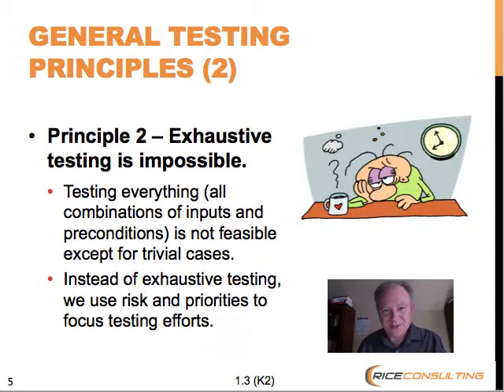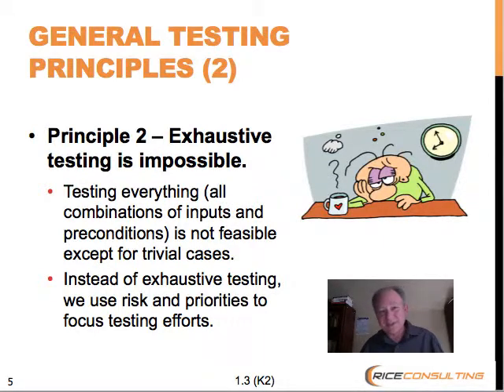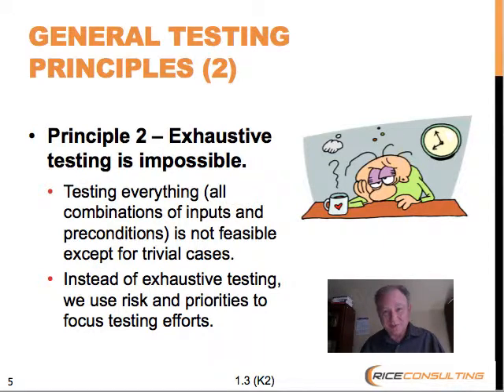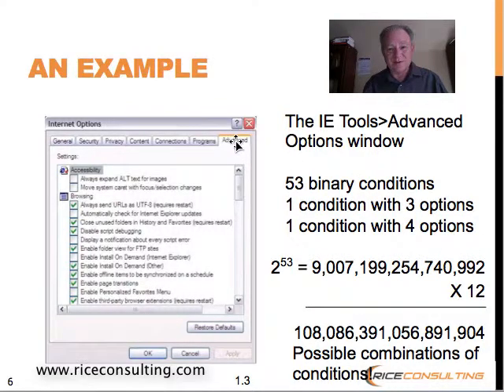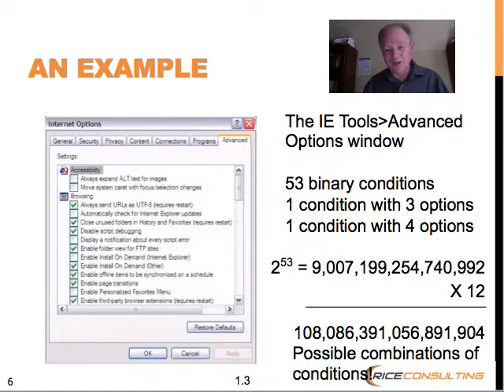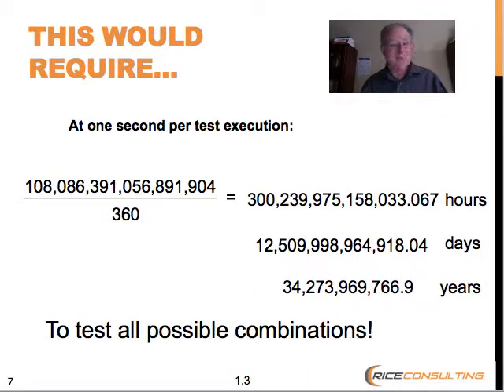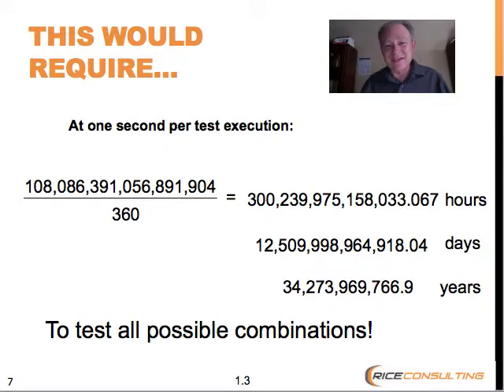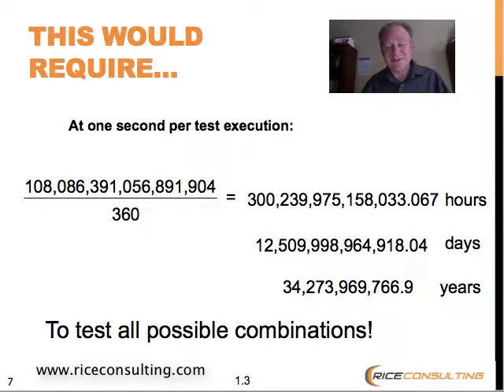Software Testing Trainiing - Exhuastive Software Testing is Impossible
This short video by Randy Rice of Rice Consulting Services explains why it is impossible to completely test most software applications and why software testing is such a challenge. For solutions and more information like this, join my free newsletter